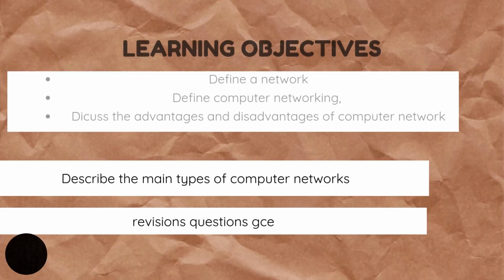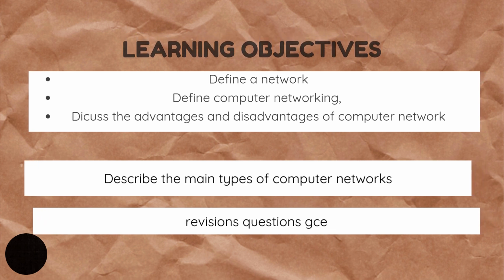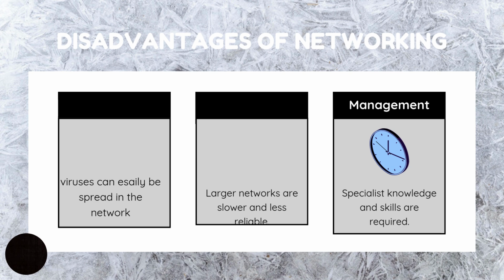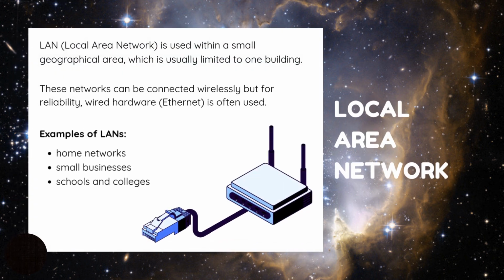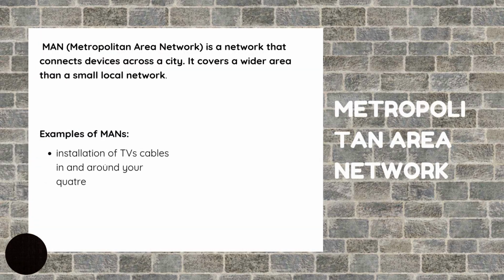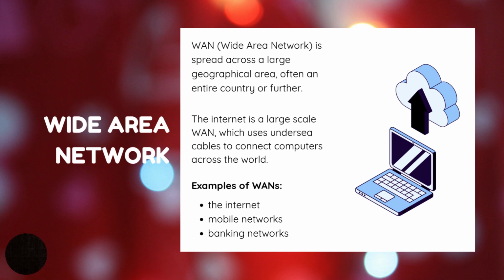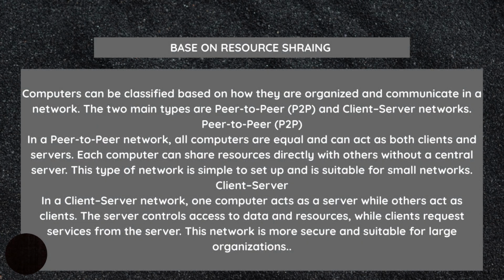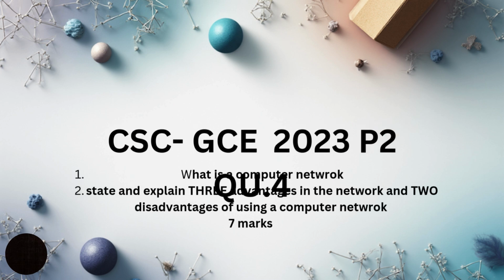INTRODUCTION TO COMPUTER NETWORKING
Title: Introduction to Computer Networks | Wired & Wireless Explained
Description:
Welcome to this beginner-friendly guide on Computer Networks! In this video, we explain what a computer network is, the different types of networks, and how devices communicate. Learn the basics of wired and wireless networks, their advantages, disadvantages, and key differences.
Whether you are preparing for school, GCE exams, or just want to understand how computers connect, this video gives you a clear and simple explanation.